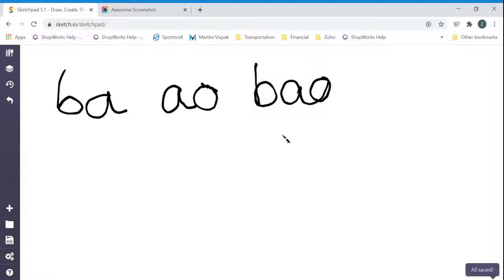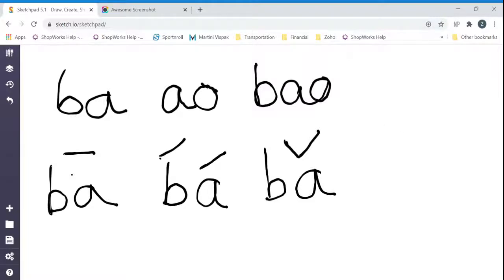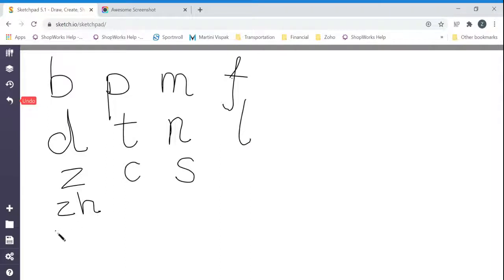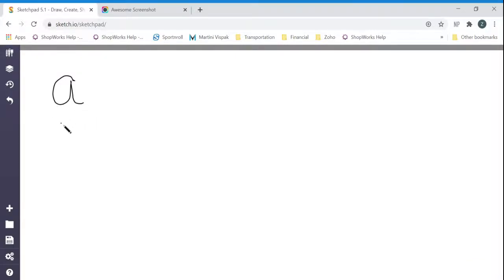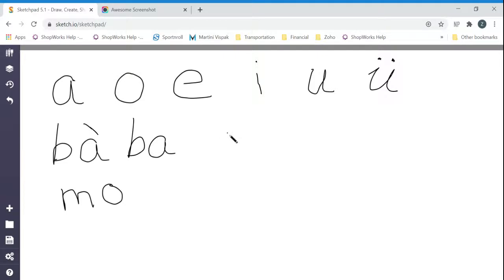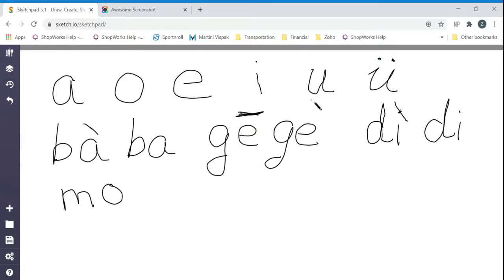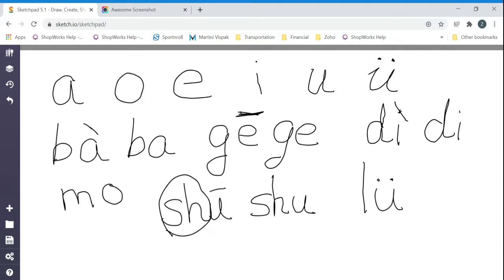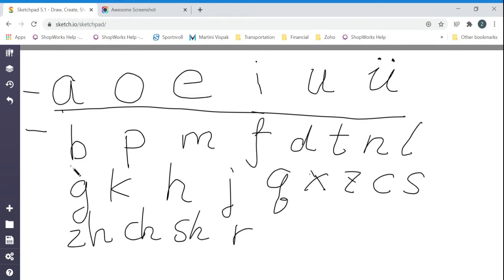Yangtze Chinese Lessons || Beginner || Part 1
My name is Zi from China. I was a language student in Beijing, and had multiple years of experience in teaching Chinese. My wish is for more people to have access to this rich, beautiful and most spoken language and the culture.